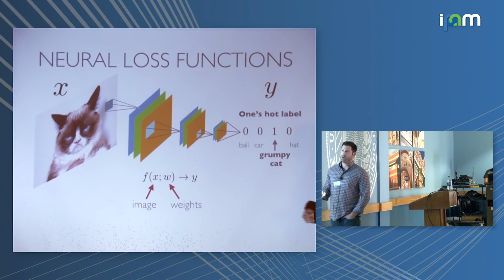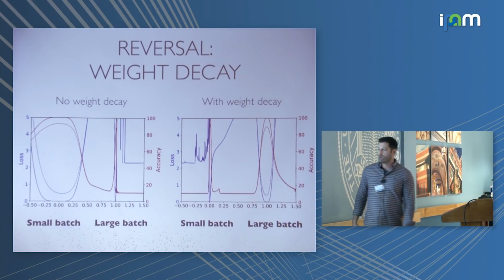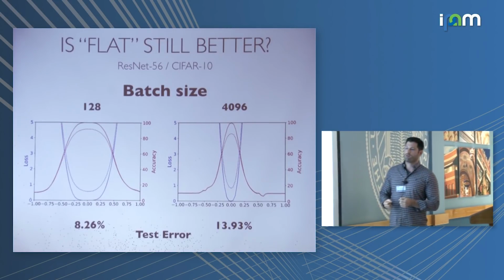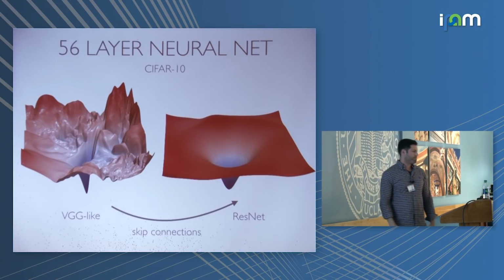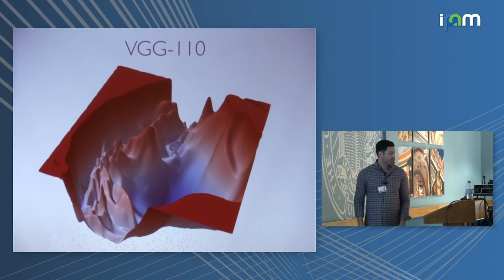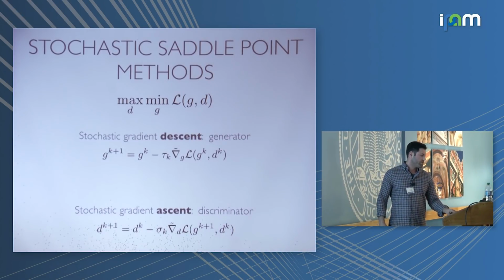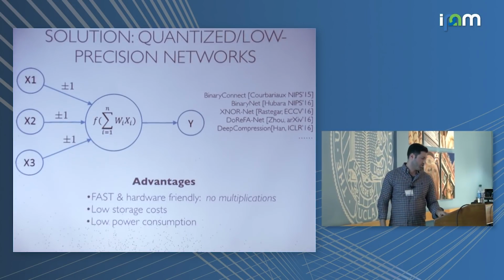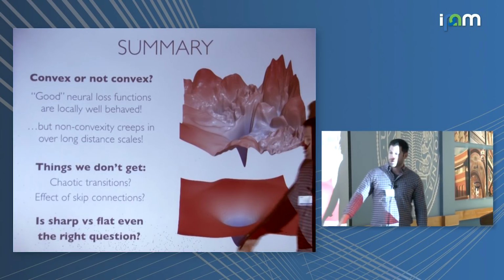Tom Goldstein: "What do neural loss surfaces look like?"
New Deep Learning Techniques 2018

"What do neural loss surfaces look like?"
Tom Goldstein, University of Maryland

Abstract: Neural network training relies on our ability to find “good” minimizers of highly non-convex loss functions. It is well known that certain network architecture designs (e.g., skip connections) produce loss functions that train easier, and well-chosen training parameters (batch size, learning rate, optimizer) produce minimizers that generalize better. However, the reasons for these differences, and their effects on the underlying loss landscape, are not well understood. In this paper, we explore the structure of neural loss functions, and the effect of loss landscapes on generalization, using a range of visualization methods. First, we introduce a simple “filter normalization” method that helps us visualize loss function curvature, and make meaningful side-by-side comparisons between loss functions. Using this method, we explore how network architecture affects the loss landscape, and how training parameters affect the shape of minimizers.